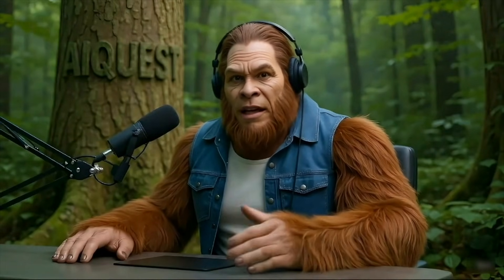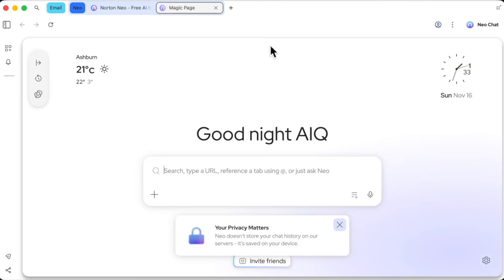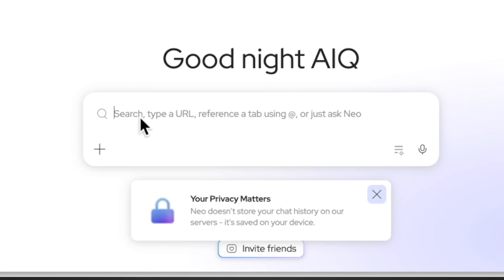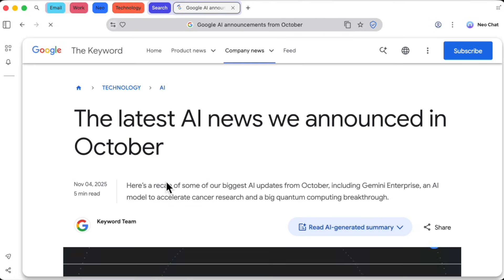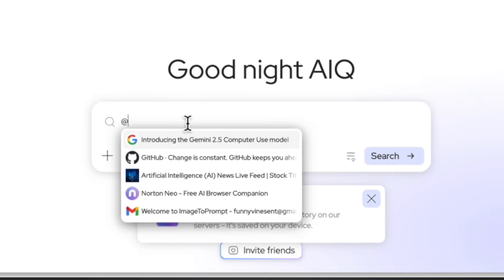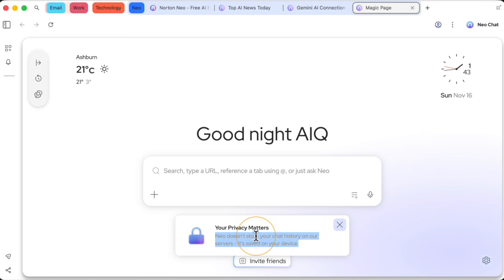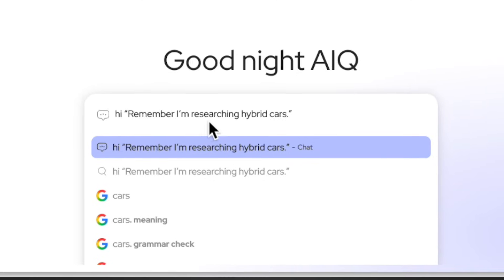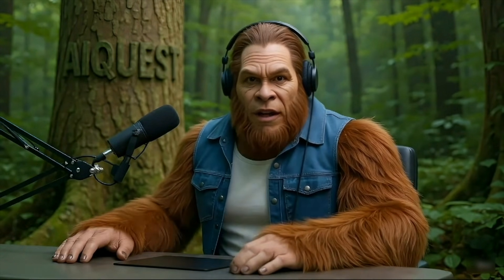Norton Just Launched the World's Safest AI Browser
The AI browser wars are here, but they all have one big problem: privacy. Norton, yes, the security giant, just dropped Neo, the world's first AI-native browser built from the ground up to be smart, helpful, and incredibly safe.
In this first look, we dive into how Neo's "Magic Box" is reinventing the address bar, how its on-page AI can summarize articles in seconds, and why its commitment to LOCAL, on-device AI chat is a game-changer for your privacy. Is this the browser that finally gets AI right?

Timestamps:
0:00 - The AI Browser Wars Are Here
0:22 - Meet Neo: The Safe AI Browser from Norton
1:07 - The "Magic Box" - One Bar for Everything
2:21 - The Smartest Feature You'll Use Daily (Peek!)
3:08 - Instant AI Summaries & Chat
3:53 - Making Your Tabs Talk to Each Other (@)
4:43 - Your Privacy Comes First (Local AI)
5:29 - The AI Writing Assistant You Actually Need (Gmail Demo)